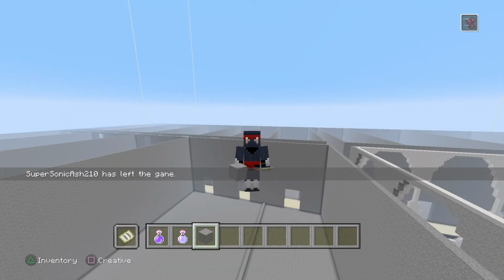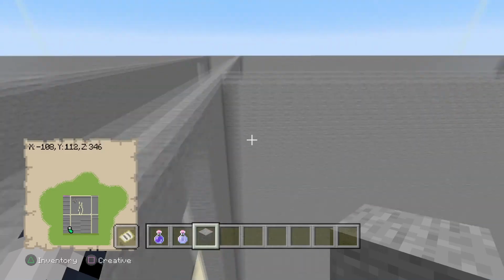Lets build a school from my head ep41 walls